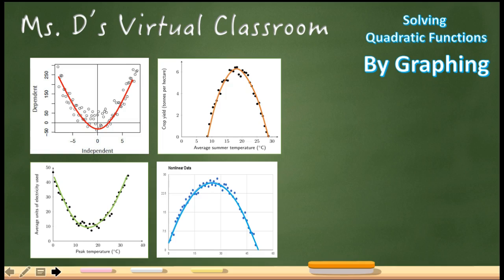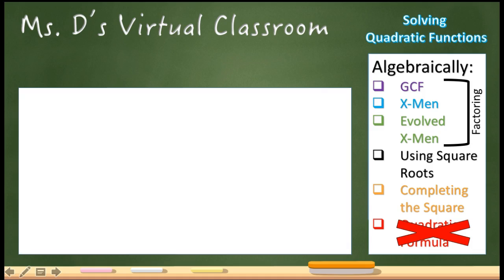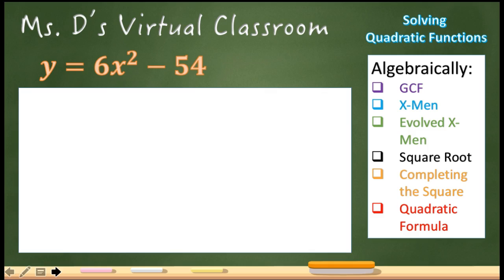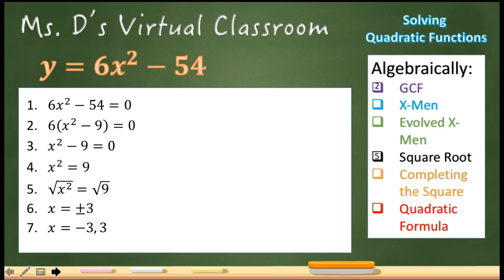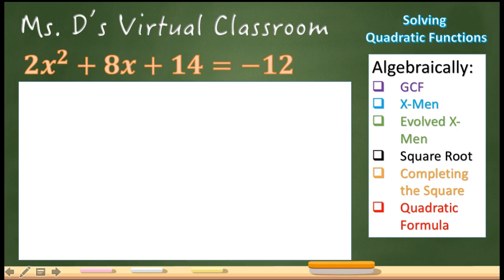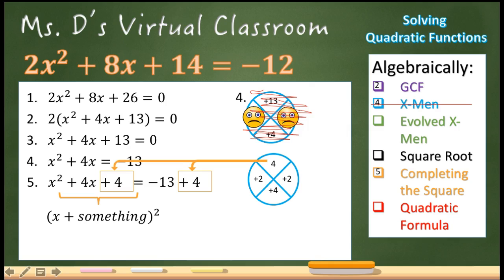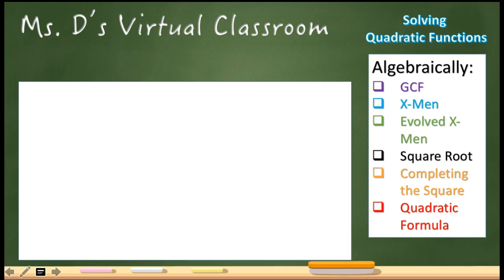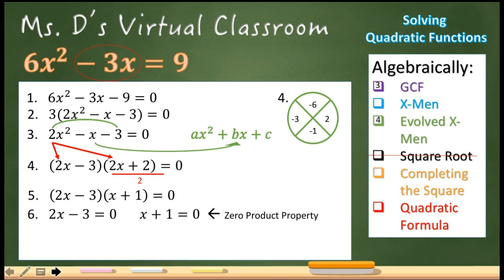Ms. D - Solving Quadratic Functions